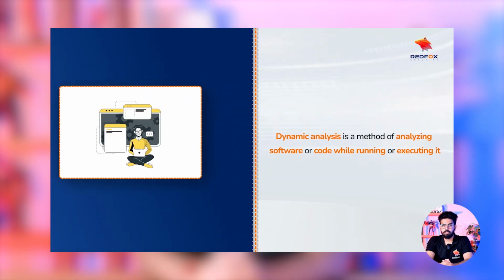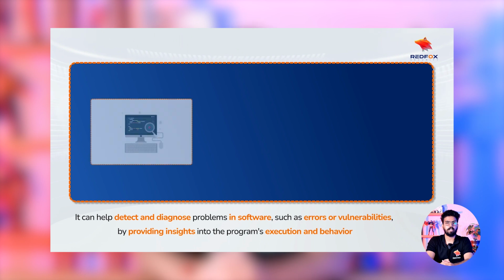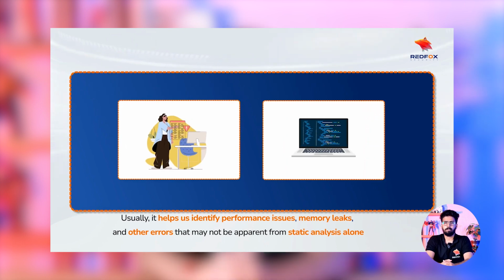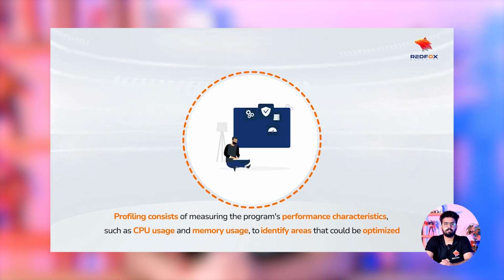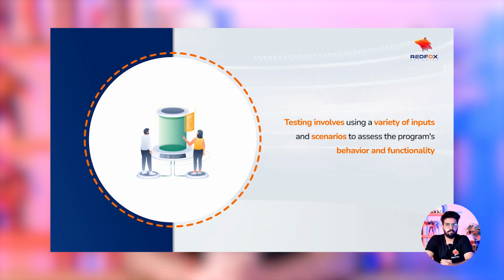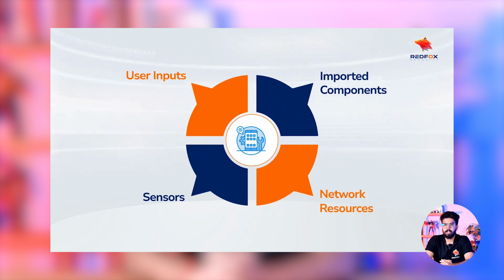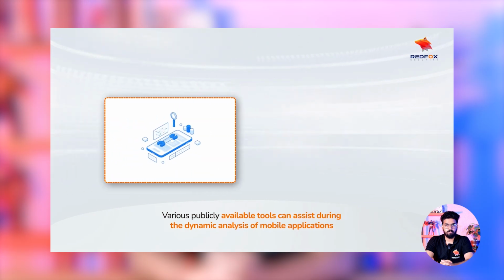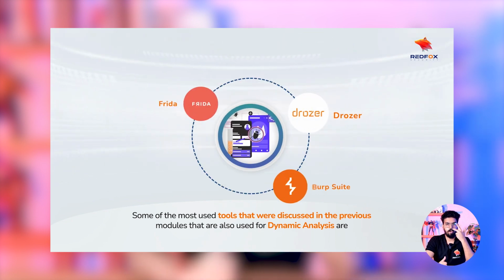Hacking Android: Profiling Apps to Find Hidden Bugs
In this video, we introduce Dynamic Analysis in Android Pentesting and explain how security researchers analyze Android applications while they are running.

Dynamic analysis helps you understand real app behavior, runtime data flow, network activity, logs, storage usage, and security weaknesses that may not be visible through static analysis alone.

In this session, you will learn:
• What dynamic analysis means in Android pentesting
• Why runtime testing is important
• How apps behave during execution
• Common areas to observe during dynamic analysis
• How this fits into the Android pentesting workflow

This video is useful for cybersecurity learners, Android pentesters, mobile app security beginners, and anyone starting with mobile application security testing.